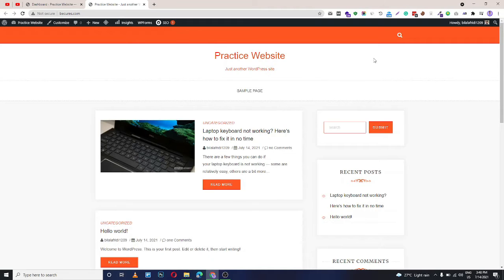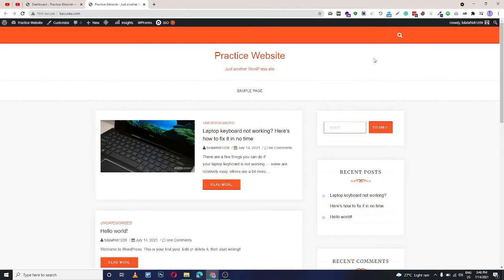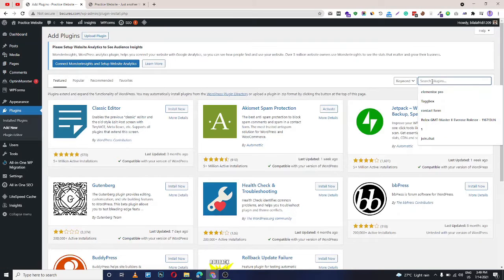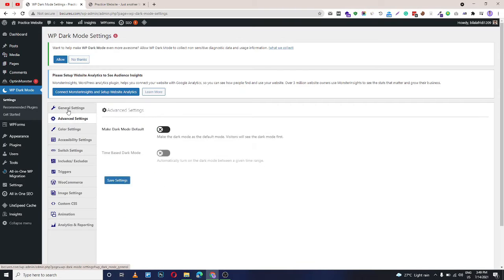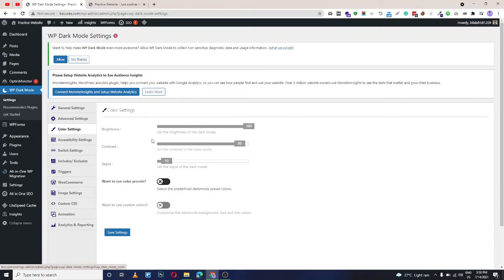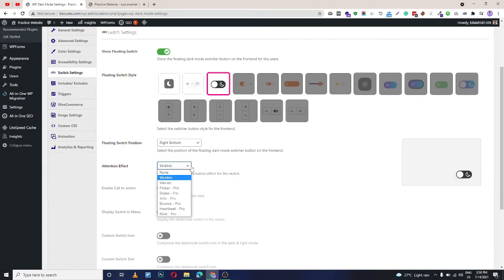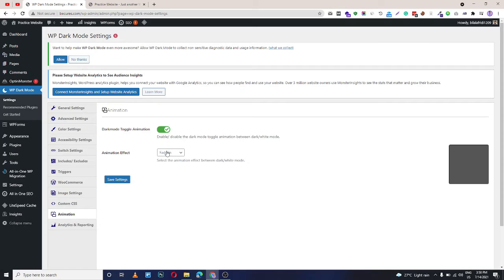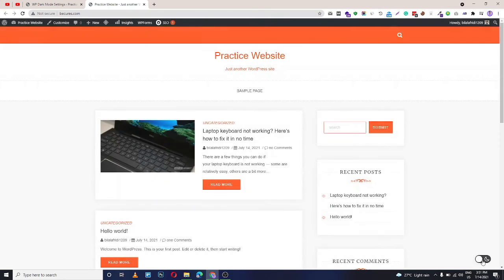How to Add Dark Mode To WordPress Website | Enable Dark Mode In WordPress | 100% WORKING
How to Add Dark Mode To WordPress Website | Enable Dark Mode In WordPress

Hy guys in this video I will show how to add dark mode to your WordPress website also we will learn why dark mode is important.